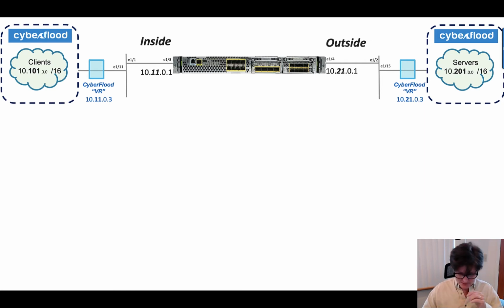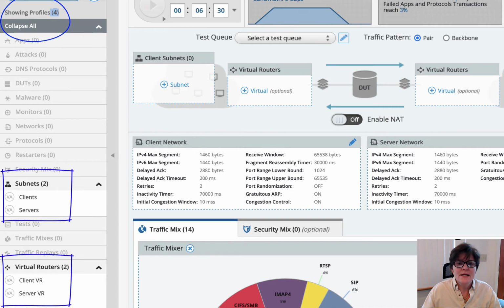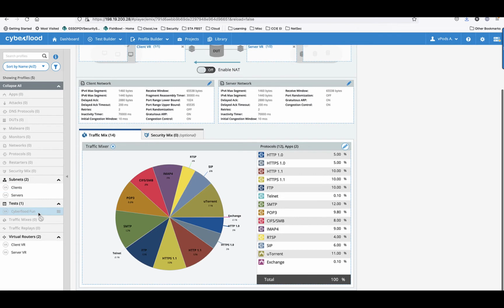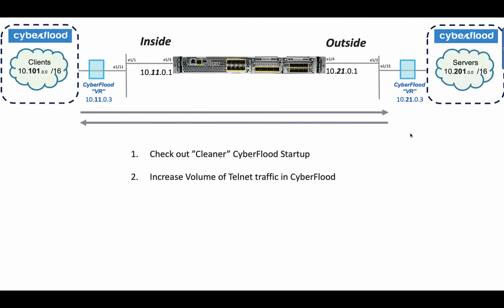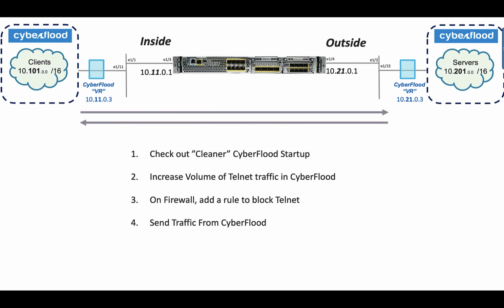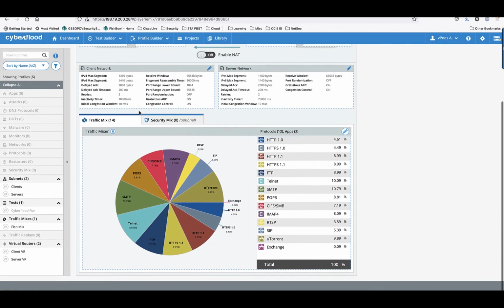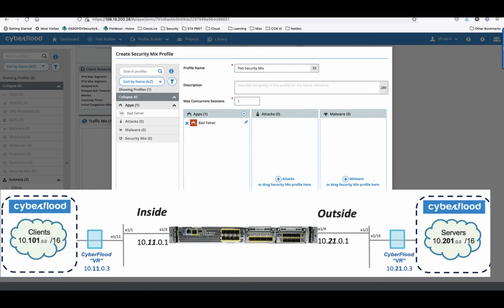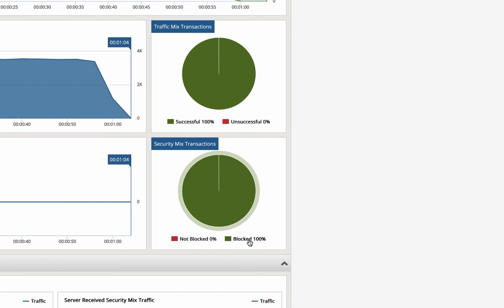CyberFlood Security Fun: Using Security Mix Tab and App Blocking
Table of Contents (with timestamps and details):
In this video we will do the following
**Setting the Stage** (0:00-3:35) Go to the CyberFlood and quickly cover a little what a "cleaner" CyberFlood startup looks like

**Modify volume of Telnet traffic** (3:36-5:33)   Go into the Traffic Mix tab and increase the volume of Telnet traffic.  We will cover the varying ways to increase the traffic

**Create a rule on the Firewall to block Telnet** (5:34-7:17)

**Send Traffic from CyberFlood**.  (7:18-9:24) Telnet traffic is being sent from inside the "Traffic Mix" tab.  we can see how this might not be the ideal reporting structure

**Tweak CyberFlood Test-Put telnet in Security Mix tab**. (9:25-12:29) Tweak CyberFlood test by going into the Security Mix tab and sending the traffic from there.

**Setting the Stage**
0:00-1:14 Overview of Environment, Agenda and Intro
1:15-2:08  Review the "cleaner" CyberFlood environment.  All profiles listed are ONLY the profiles we are creating.  This gives us a rare opportunity to see a "clean startup CyberFlood"
2:09- 2:18  Quickly create the CyberFlood test by dragging and dropping the already created Clients, Servers, and associated VRs over into their "spots".
2:19- 2:29   Associate the CyberFlood test with a queue.
2:30-2:49    Assign the ports
2:50-3:09   Save the test
3:10-3:35   Quick review of the default "Duration" and "Load Specification" for this test type. Modify off video.  (Note:  another video will be coming out reviewing Test Duration and Load Specification)

**Modify volume of Telnet traffic**
3:36- 4:43   Review the first two options for tweaking Telnet volume of traffic - manually and auto-distribute
4:44-5:33   Modify the % of telnet traffic using the traffic pie and giving telnet a larger 'piece" of the pie

**Create a rule on the Firewall to block Telnet**
5:34-7:17   Add a rule to block telnet on the Cisco FirePower 4120, save and deploy

**Send Traffic from CyberFlood**
7:18- 8:53     Send ~10% of traffic as telnet in the traffic mix.  Look at the results and discuss if maybe there was a different way you might have wanted to see this in the results
8:54-9:24.  Remove the telnet out of the traffic mix tab

**Tweak CyberFlood Test-Put telnet in Security Mix tab**
9:25- 10:10   Dive into the "Security Mix" tab and create a security mix profile
10:11-10:42 Add Telnet to the Security Mix profile
10:43-11:39   Explore with visuals what we just created and what we want to see happen
11:40-12:29   Kick off this new CyberFlood Test and look at the results.